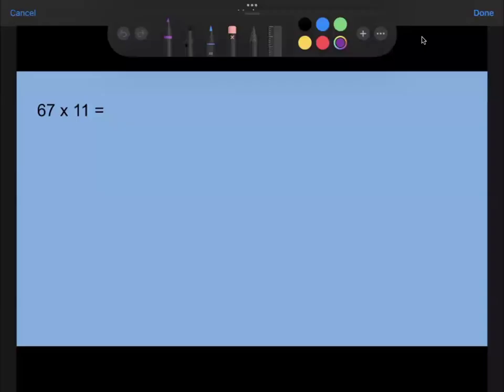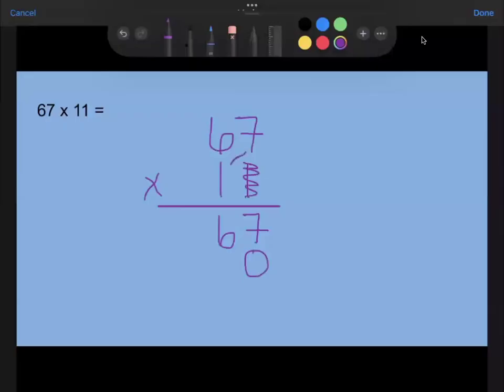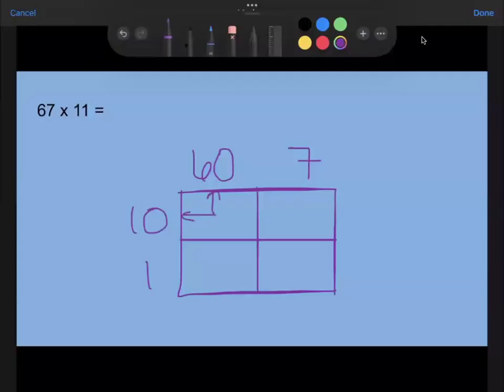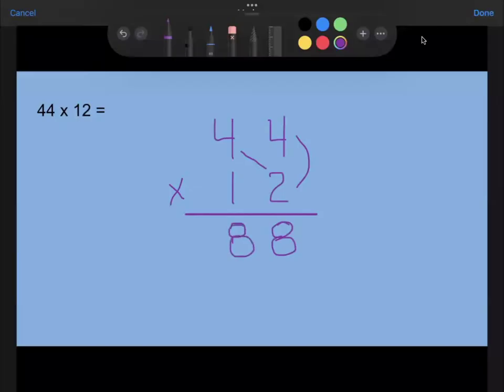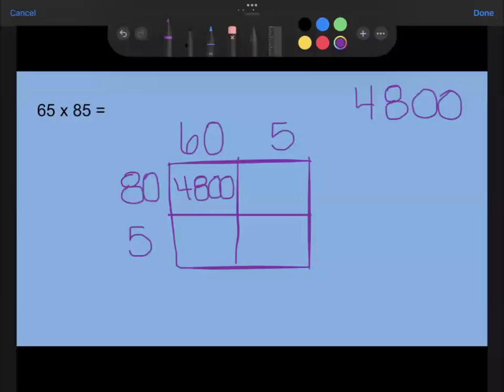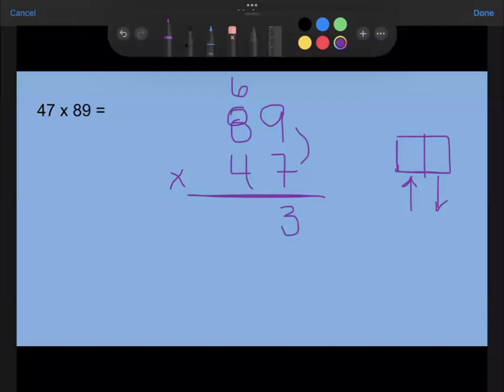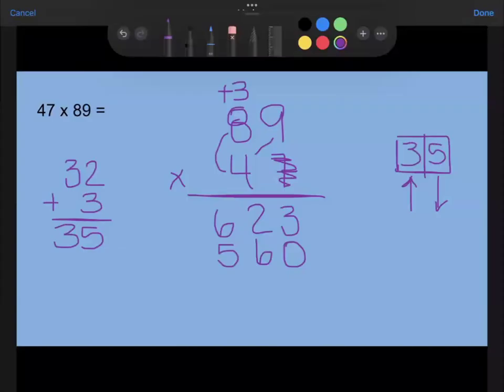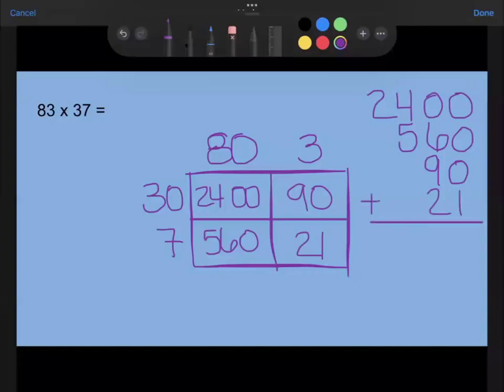5th Grade Math Multiplying Two Digit Numbers by Two Digit Numbers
This video demonstrates how to multiply two-digit numbers by two-digit numbers as typically taught in fifth grade math, and includes five worked examples.